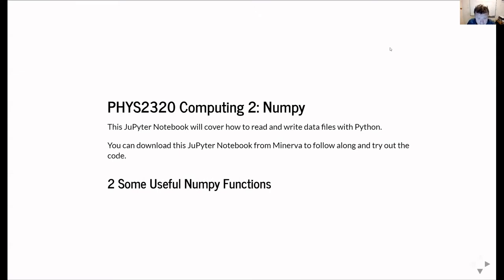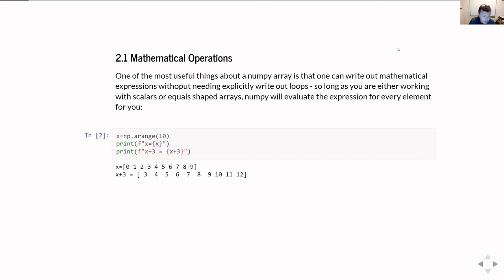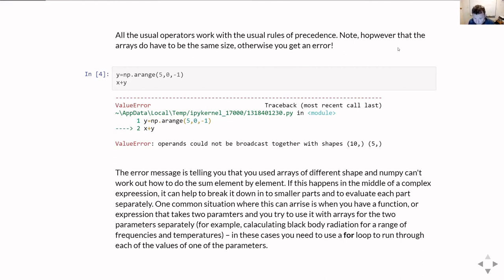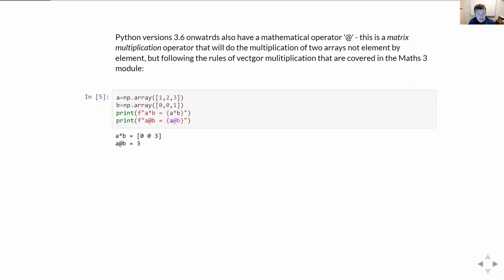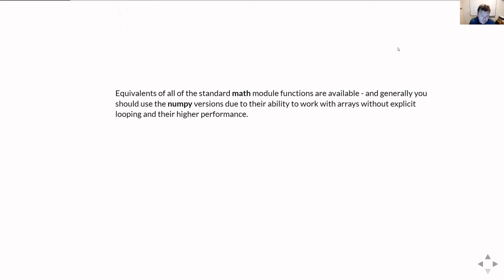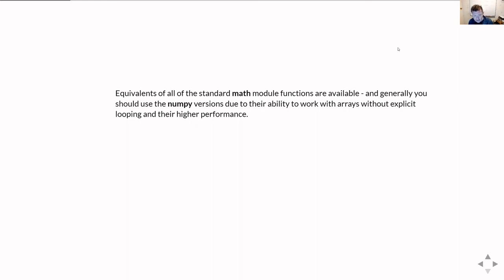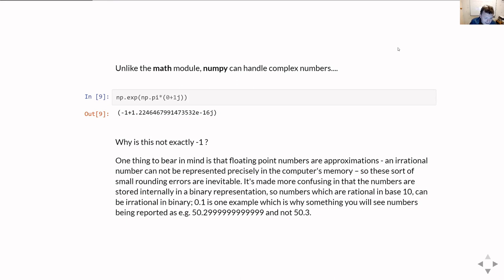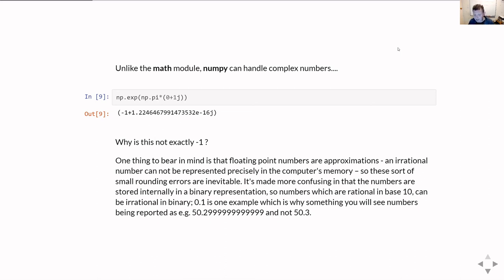PHYS2320 Numpy Unit 2 Part 1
Mathematical Operations with Numpy